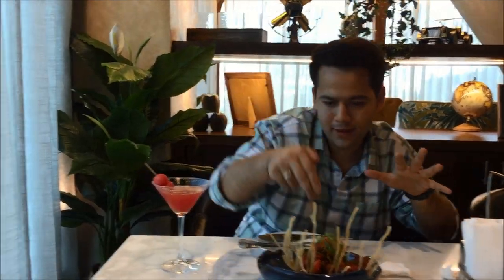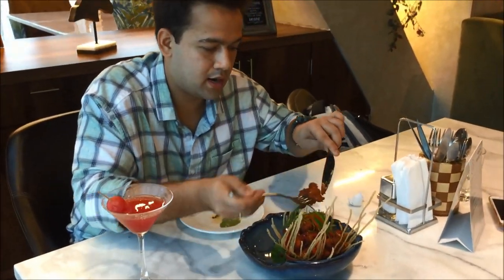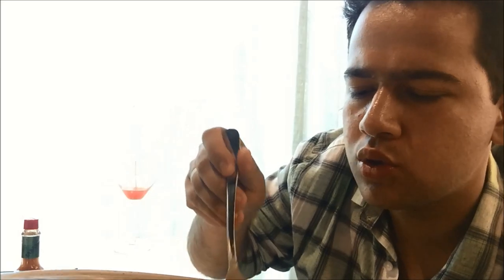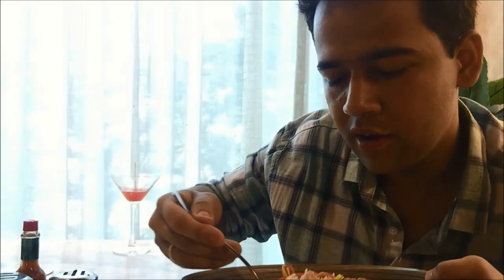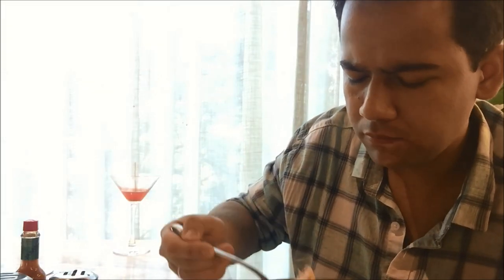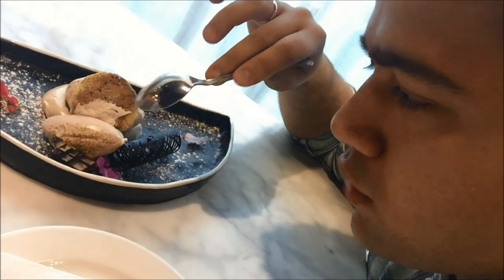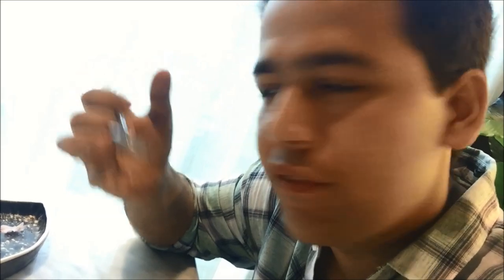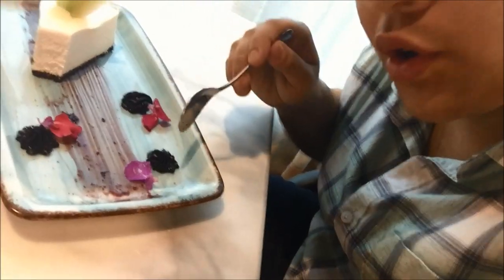|| BEST BRUNCH OPTION IN MUMBAI || PEPPER AND PINT || JUHU || MUMBAI ||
Hello Guys!

I hope you enjoyed the video! Don’t forget to visit this beautiful place for great food and cool pictures.🤩

There are discounts available on Eatigo for Pepper and Pint don’t forget to check them too.♥️